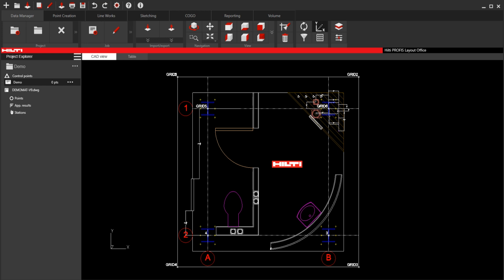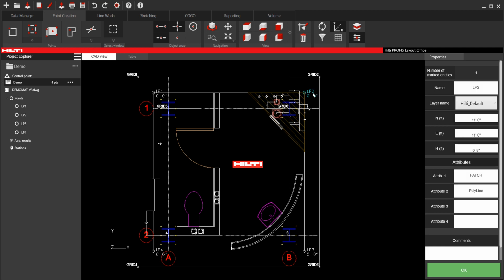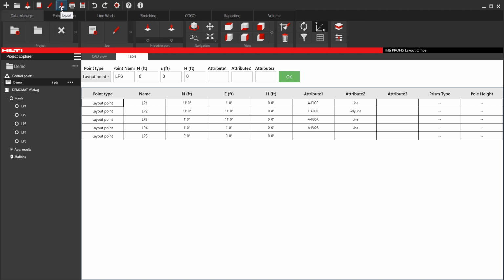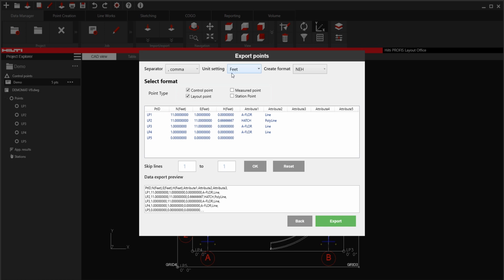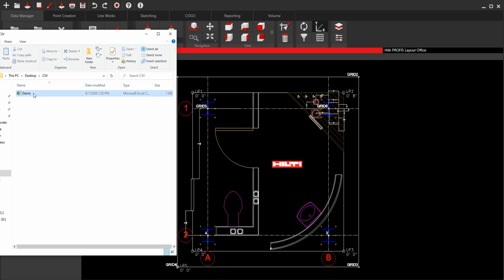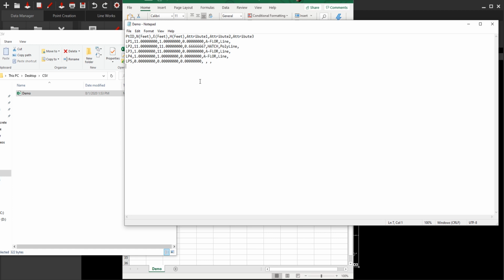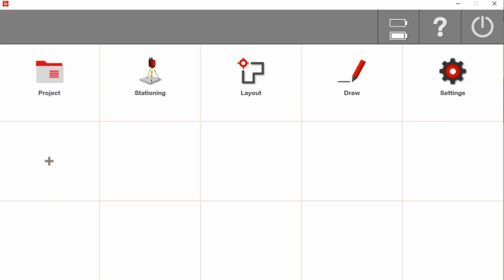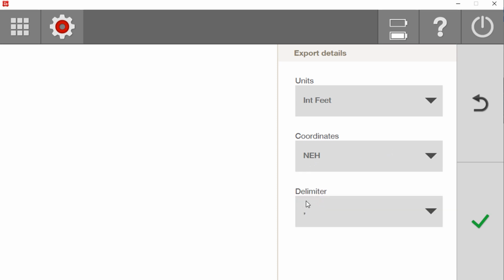What is a CSV file for Total Stations?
Wondering about the basics of CSV files when importing/exporting your points on your total station? This video should help!